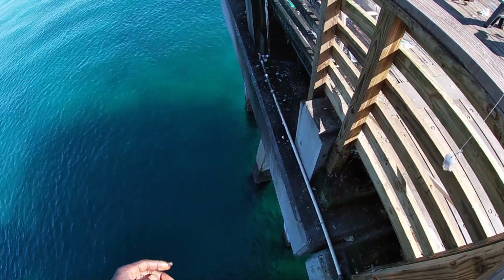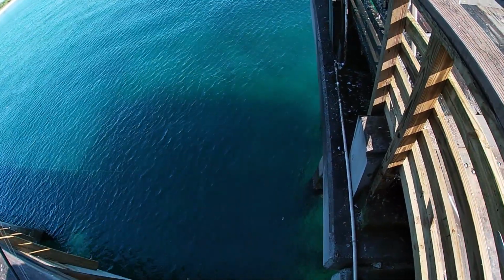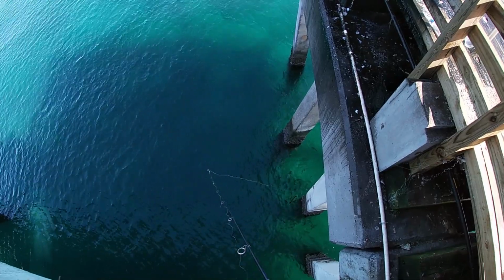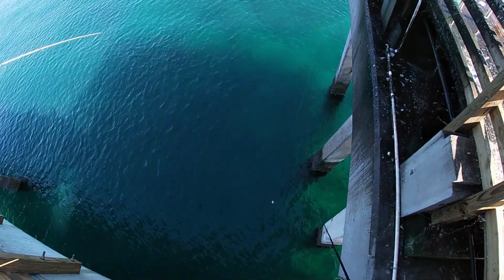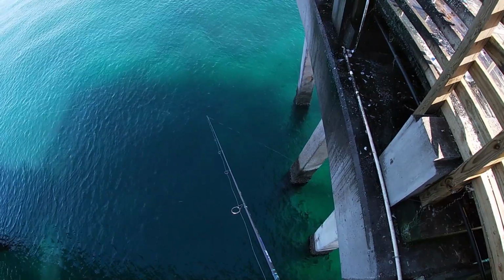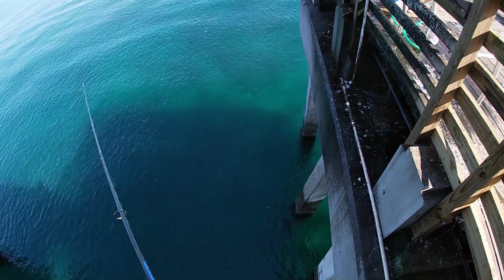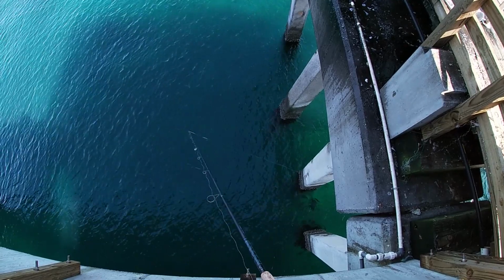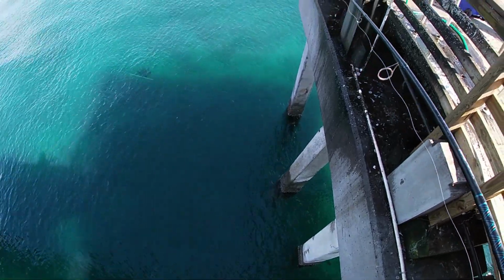FISHING WITH THE ONE FORBIDDEN BAIT NOBODY EVER TALKS ABOUT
FISHING WITH ONE FORBIDDEN BAIT NOBODY EVER TALKS ABOUT

In this epic thriller I went fishing with the one forbidden bait that nobody ever talks about! For some reason not all bait shops South Florida stock these secret snapper candies as a purchasing option but I was lucky enough to catch some on the sabiki today so I gave them a go and the results definitely speak for themselves!